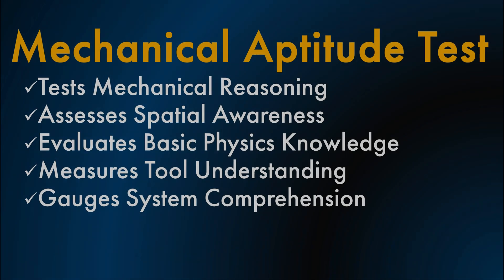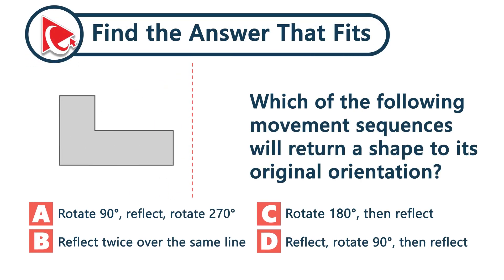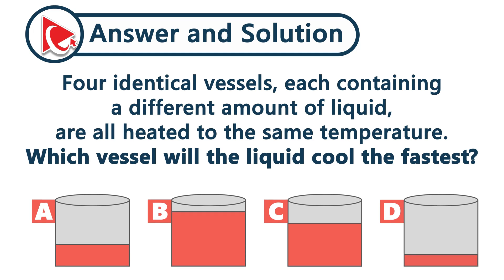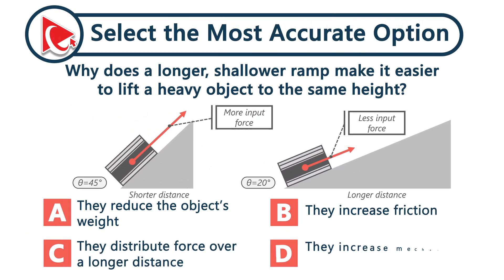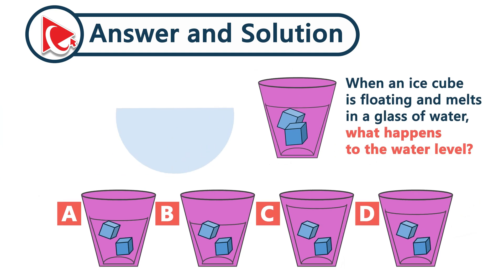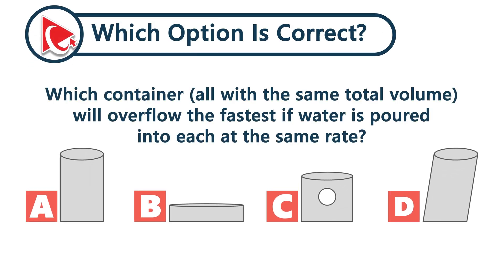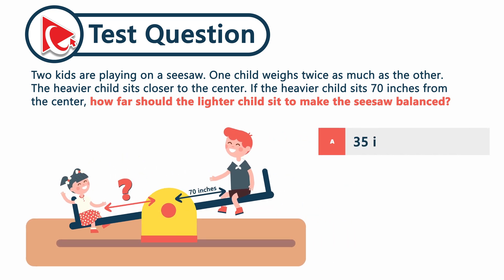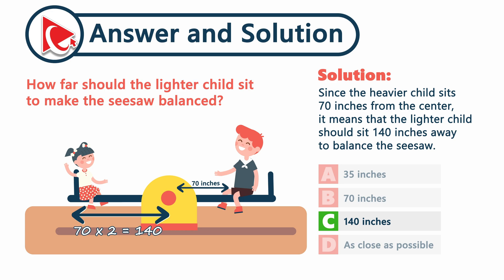MECHANICAL APTITUDE TEST QUESTIONS AND ANSWERS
Are you preparing for a mechanical aptitude test or job assessment that includes mechanical reasoning questions? This video covers the most commonly asked mechanical aptitude questions and answers to help you practice, learn, and succeed.

Whether you're applying for engineering roles, technical positions, or skilled trades, understanding mechanical principles like gears, levers, pulleys, and fluid dynamics is essential. We break down each question with clear explanations so you can boost your confidence and ace your test.

📌 This video is ideal for:
Business professionals applying for technical roles
Job seekers in mechanical and engineering fields
Students preparing for mechanical aptitude exams
Candidates preparing for pre-employment assessments